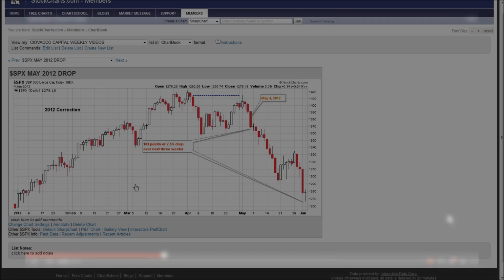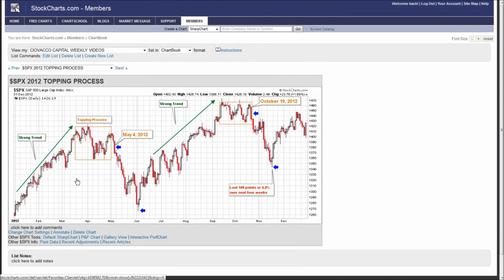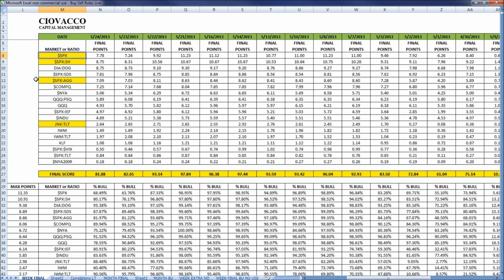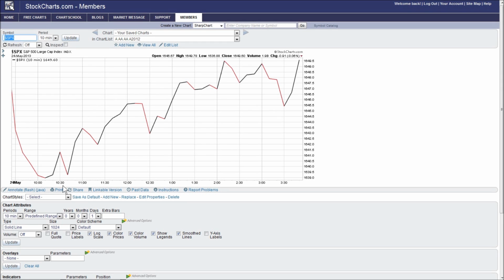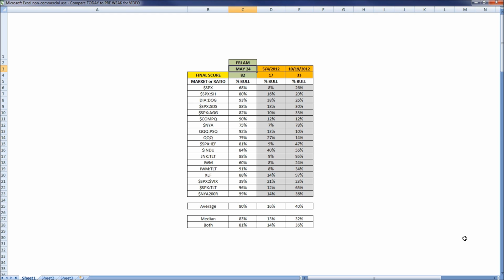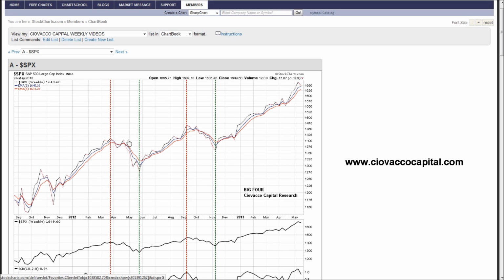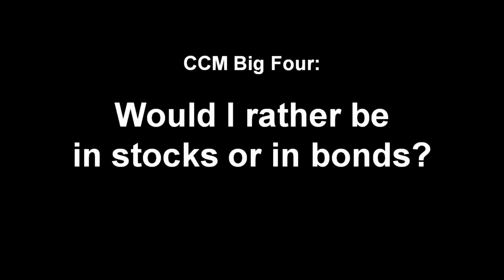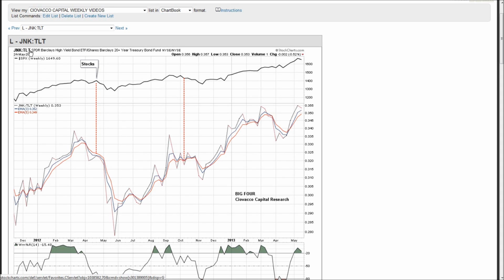How Much Damage To Stocks?